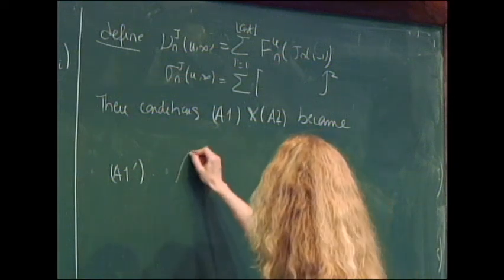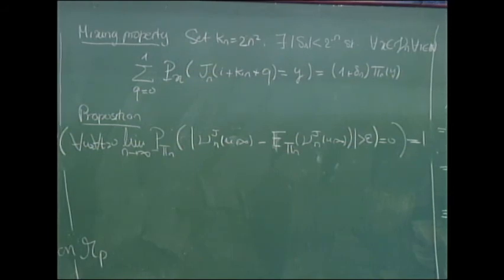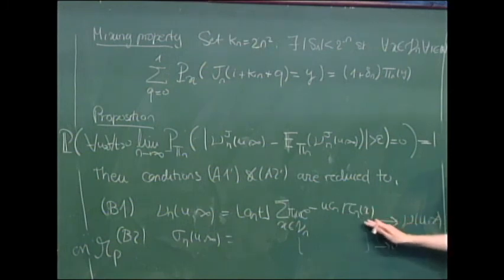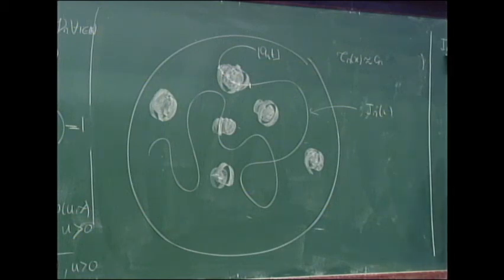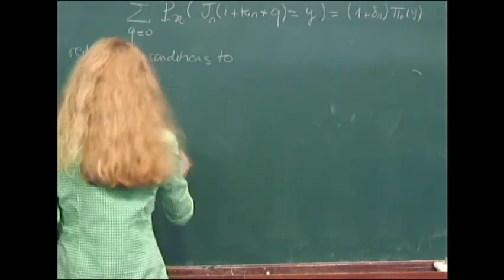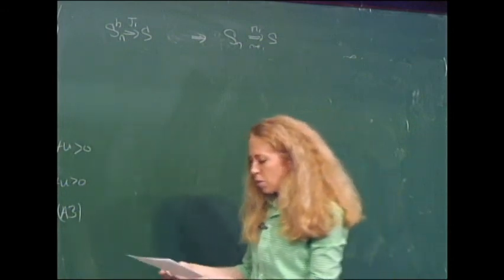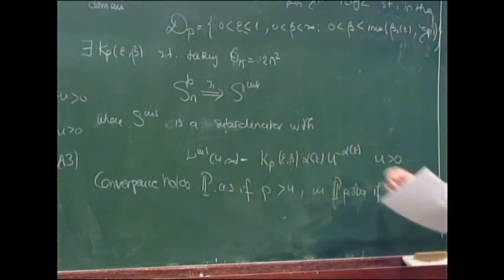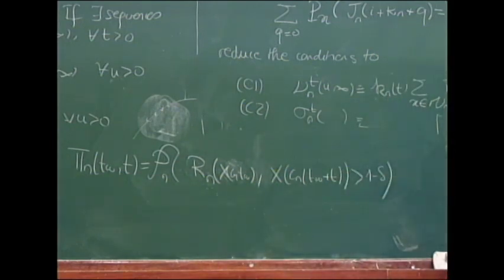XXI Escola Brasileira de Probabilidade -Véronique Gayrard - Class 04